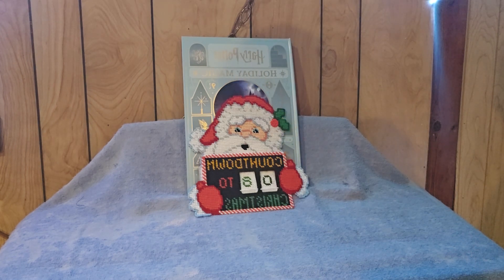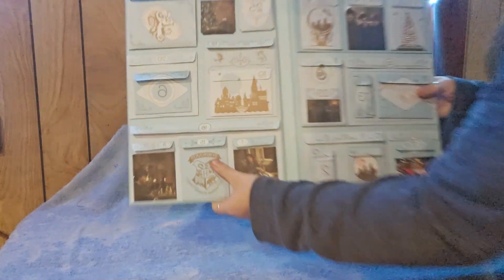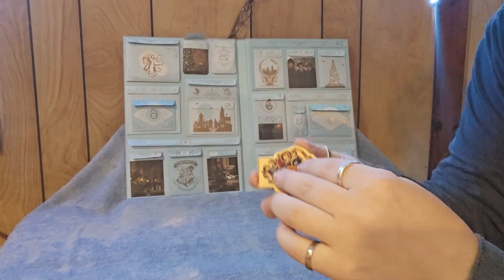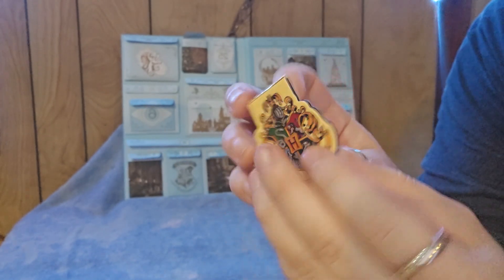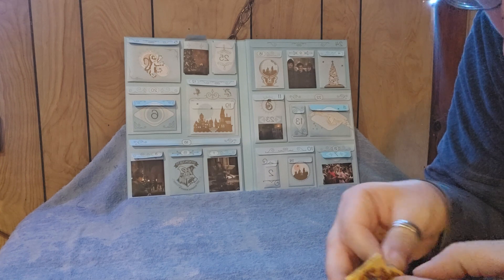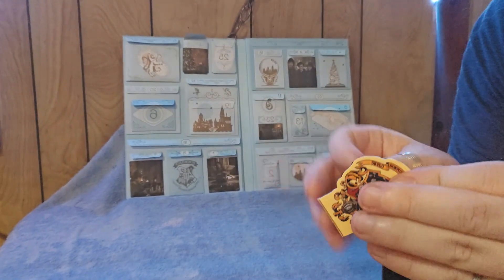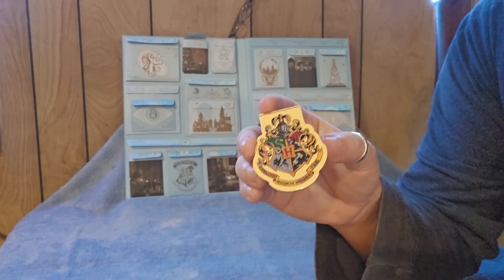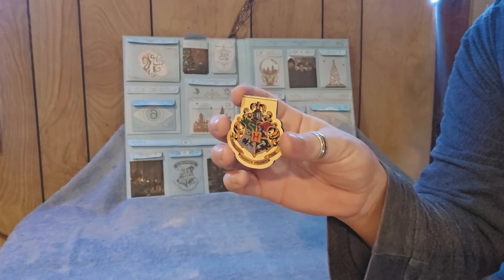Harry Potter Advent - Day 17